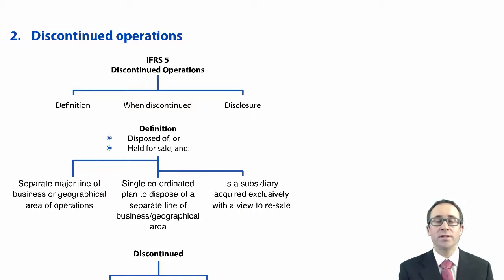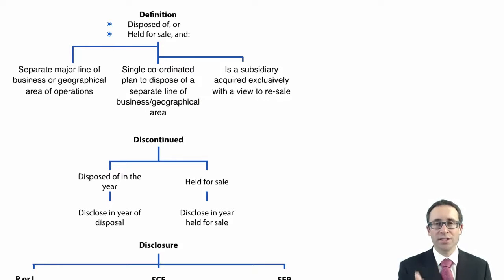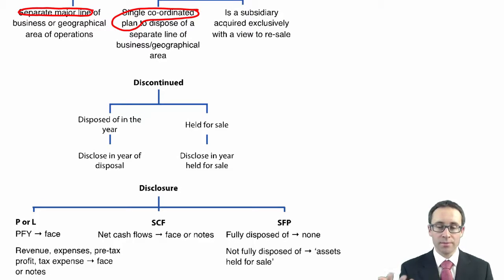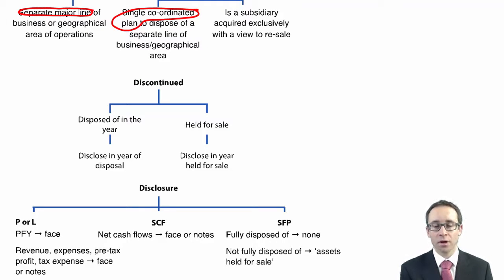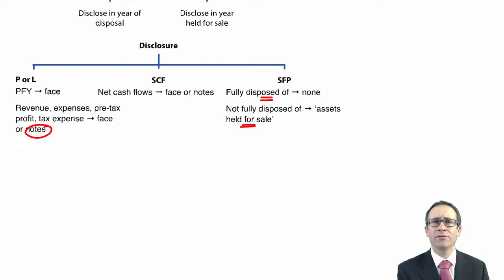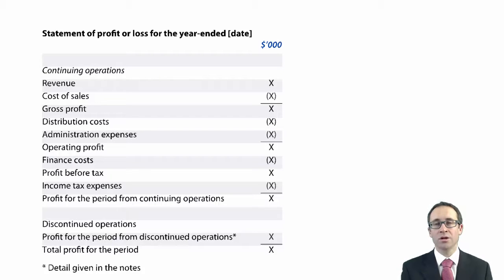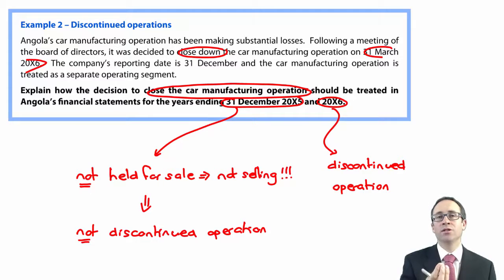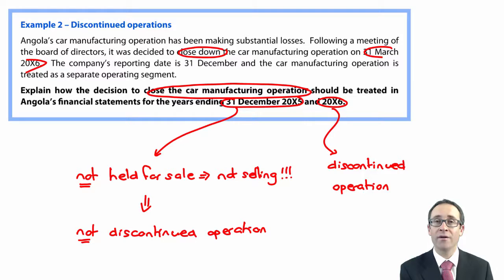CIMA F1 IFRS 5 Non-current assets held for sale and discontinued operations